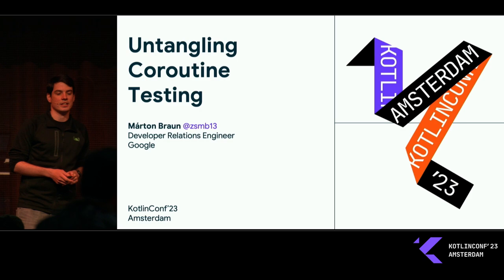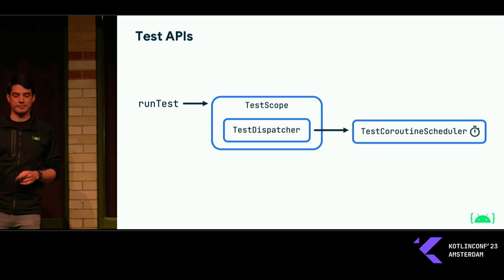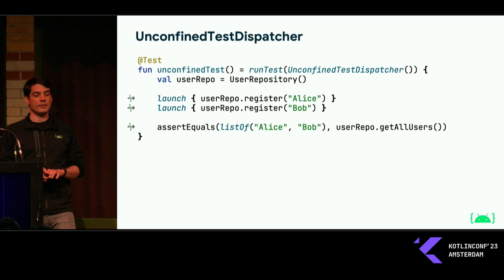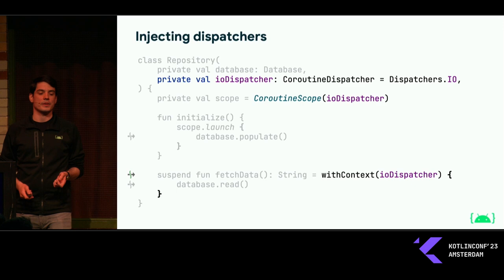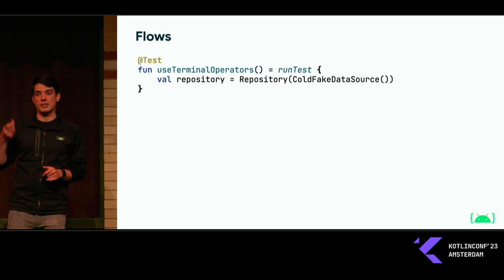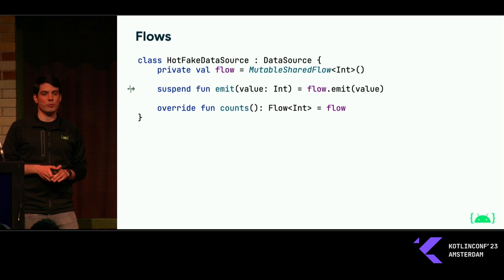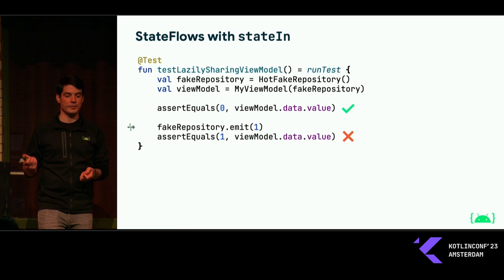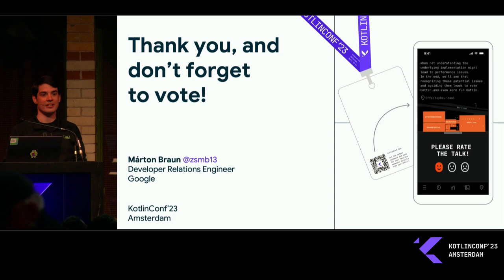Untangling Coroutine Testing by Márton Braun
Coroutines are embraced on Android as the tool to perform asynchronous operations and manage threading in your apps. Testing them requires some extra work and a solid understanding of coroutine concepts like scopes and dispatchers.

In this talk, we’ll cover the new guidance we have for testing coroutines on Android, using the latest available testing APIs introduced in kotlinx.coroutines 1.6. We'll go from the simplest cases all the way to Flows, look at Android-specific problems you might face, and learn best practices and patterns you can use in your tests.

Presented by Márton Braun Android Developer Relations Engineer at Google

Talk by Márton Braun